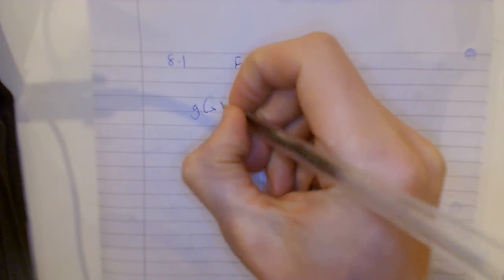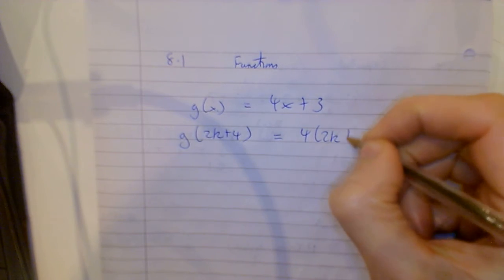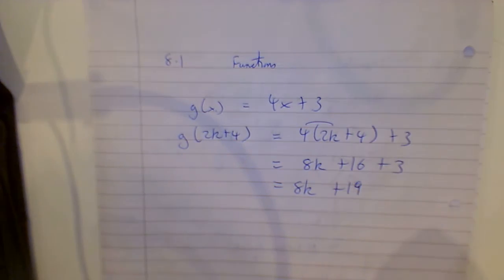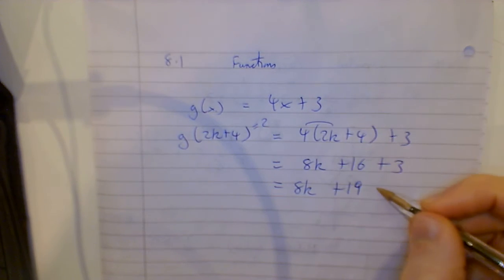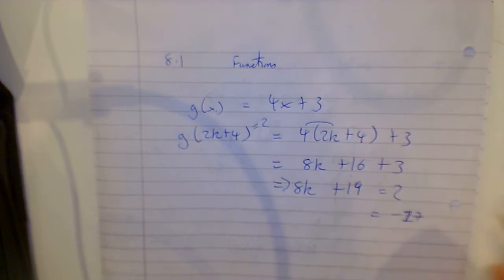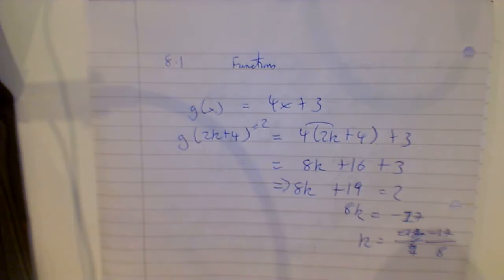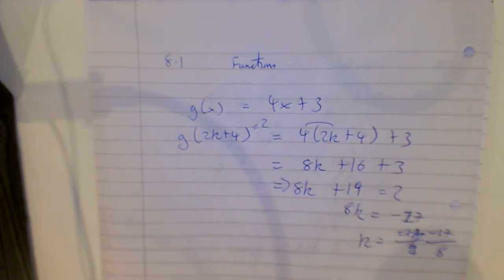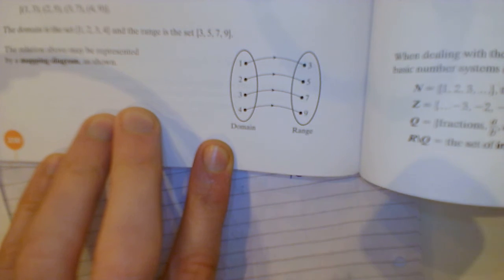8.1 functions 6th years (jan 27th)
functions 6th years